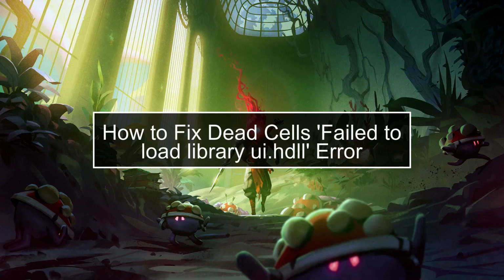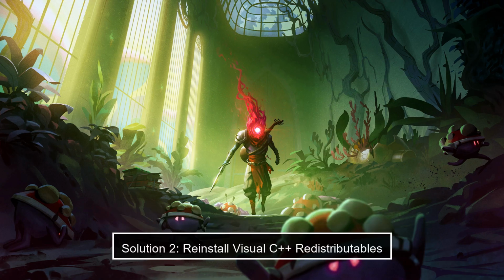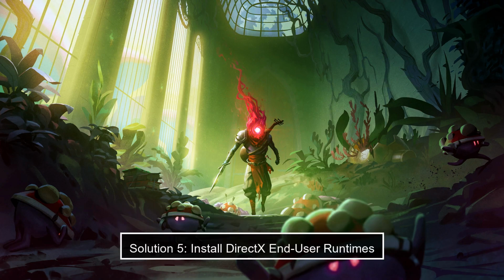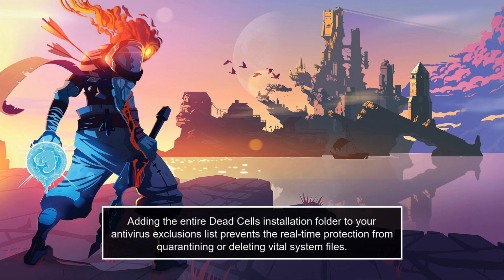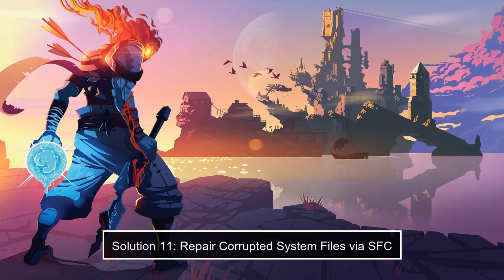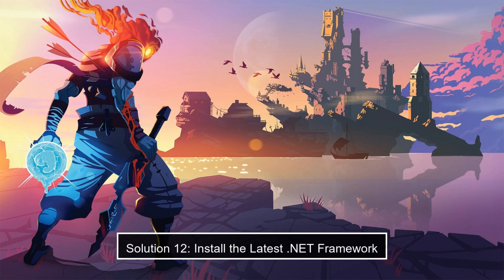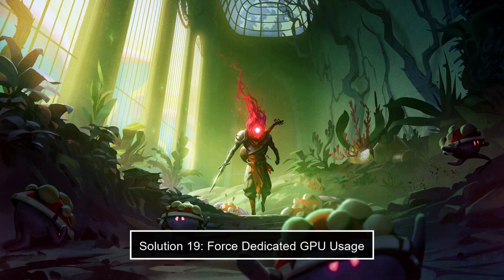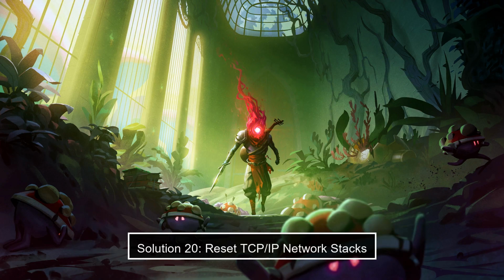How to Fix Dead Cells 'Failed to load library ui.hdll' Error ✅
The 'Failed to load library ui.hdll' error in Dead Cells often signifies a critical failure in the game's ability to initialize its user interface and core rendering components, leading to immediate crashes. Our rigorous analysis indicates this issue primarily arises from corrupt or missing dynamic link library files, often due to improper game file integrity, outdated Visual C++ redistributables, or unsupported graphics API configurations. The ui.hdll file is fundamental for the game's graphical presentation and memory management, making its corruption or inaccessibility a significant blocker. We've identified that common culprits include incomplete game updates, conflicting background processes, restrictive system permissions, or even compromised system files. The Teknobalta team recommends an immediate verification of game file integrity through your Steam client to replace any damaged or absent core UI library files. Additionally, a clean reinstallation of essential Visual C++ Redistributables ensures that all necessary runtime dependencies for ui.hdll are properly registered and operational. Updating graphics drivers with a clean install is also paramount, as outdated drivers can prevent the game engine from correctly interfacing with rendering frameworks required by the UI library. Further diagnostics involve addressing administrative access, ensuring DirectX End-User Runtimes are fully installed, and isolating potential conflicts from third-party overlays or security software. Each solution targets a specific vector of this multifaceted error, aiming to restore the game’s critical UI initialization process and provide stable, uninterrupted gameplay. Follow our precise steps to systematically diagnose and resolve this complex library loading failure, ensuring your Dead Cells experience remains flawless.

0:00 - Introduction
0:52 - Solution 1: Verify Integrity of Game Files
1:17 - Solution 2: Reinstall Visual C++ Redistributables
1:51 - Solution 3: Update Graphics Drivers via Clean Install
2:18 - Solution 4: Run Dead Cells as Administrator
2:43 - Solution 5: Install DirectX End-User Runtimes
3:10 - Solution 6: Disable Steam Overlay
3:35 - Solution 7: Whitelist the Game Directory in Windows Defender
4:04 - Solution 8: Switch to the OpenGL Beta Branch
4:28 - Solution 9: Clear the Game Configuration Files
4:54 - Solution 10: Update Windows to the Latest Build
5:20 - Solution 11: Repair Corrupted System Files via SFC
5:44 - Solution 12: Install the Latest .NET Framework
6:11 - Solution 13: Disable Fullscreen Optimizations
6:38 - Solution 14: Re-register the Failing DLL File
7:03 - Solution 15: Perform a Complete Reinstallation on a Different Drive
7:28 - Solution 16: Update Motherboard Chipset Drivers
7:54 - Solution 17: Adjust Virtual Memory Paging File
8:22 - Solution 18: Perform a Clean Boot Environment Test
8:48 - Solution 19: Force Dedicated GPU Usage
9:16 - Solution 20: Reset TCP/IP Network Stacks
9:46 - Don't forget to follow Teknobalta for more